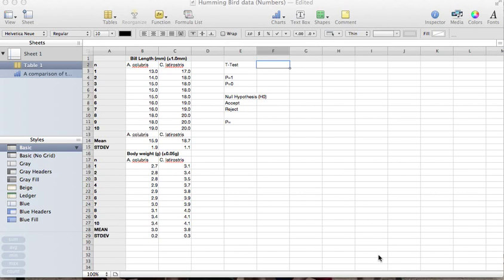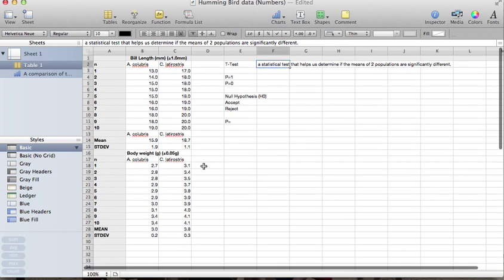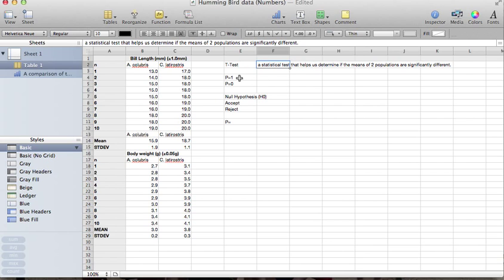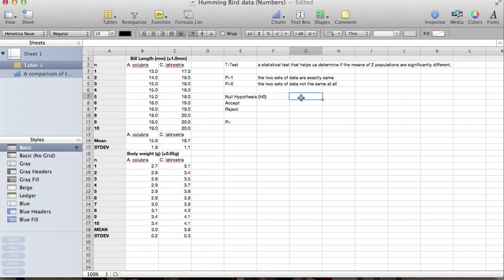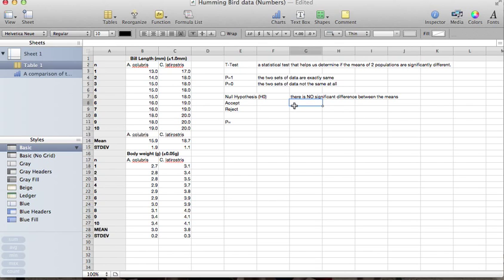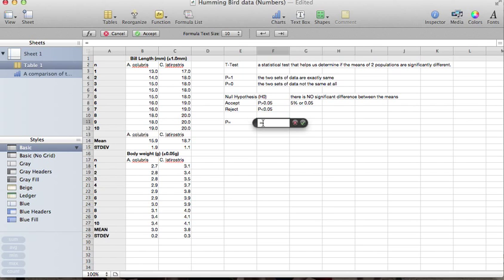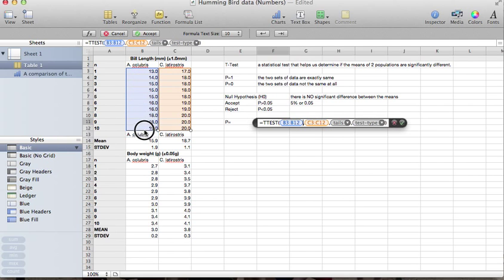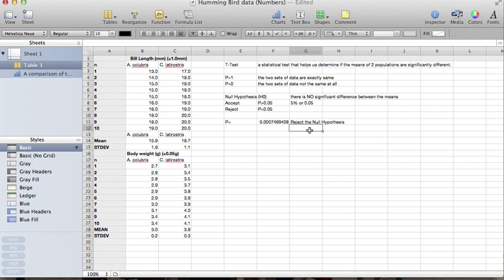T-Test using Numbers